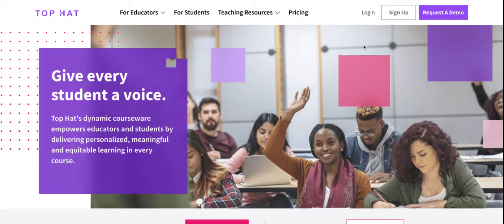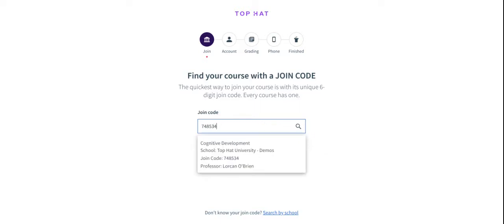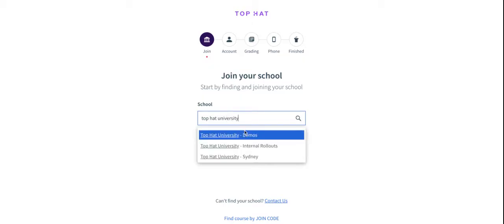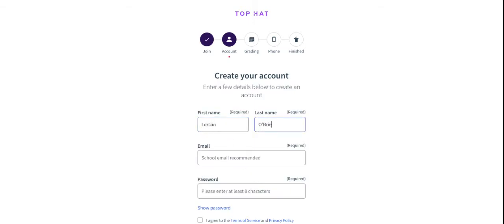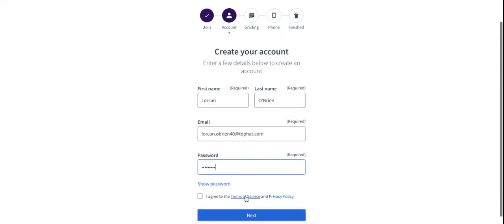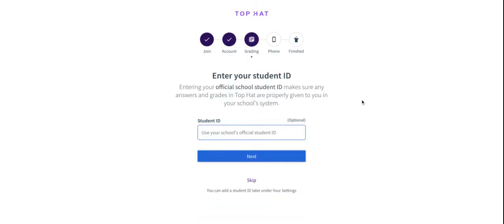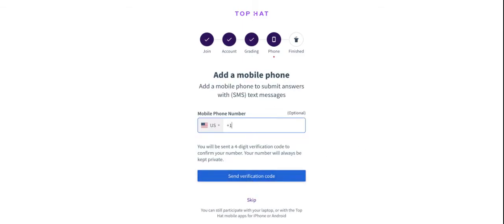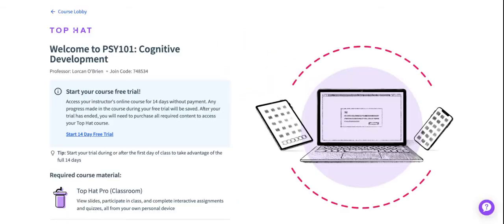Student Registration | Top Hat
Getting started with Top Hat is easy! In this video, you'll learn how to create a student account and enrol in your course in a few simple steps.

Top Hat is the active learning platform that makes it easy for professors to engage students and build comprehension before, during and after class. Millions of students at 750+ leading North American colleges and universities use Top Hat's active learning platform.